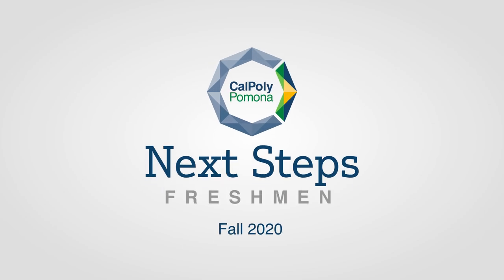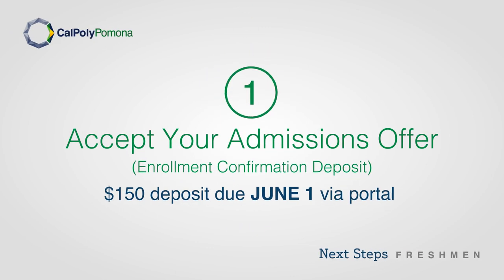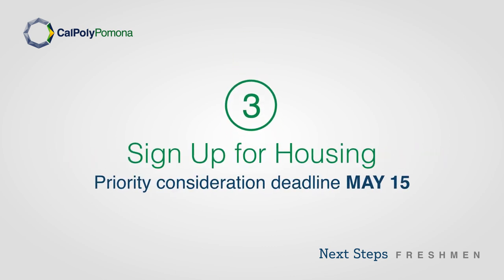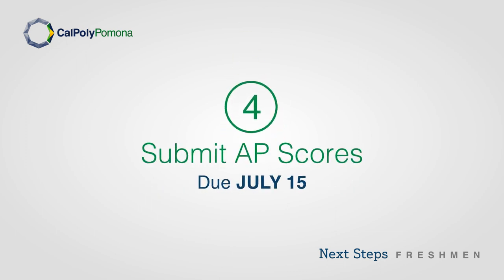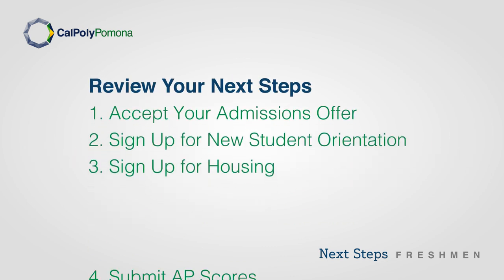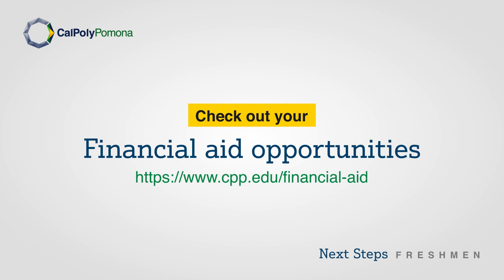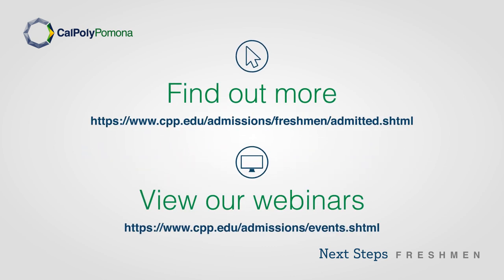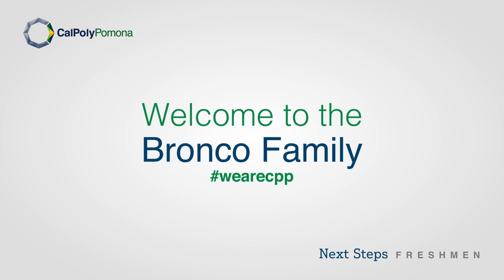Cal Poly Pomona Next Steps Animation - Freshmen (Fall 2020)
Congratulations on your admission to Cal Poly Pomona! We look forward to welcoming you to the Bronco family. Learn about the important steps that you should take for a successful enrollment at Cal Poly Pomona as a freshman by watching this quick step-by-step animation video.